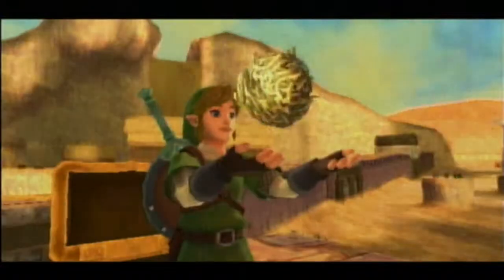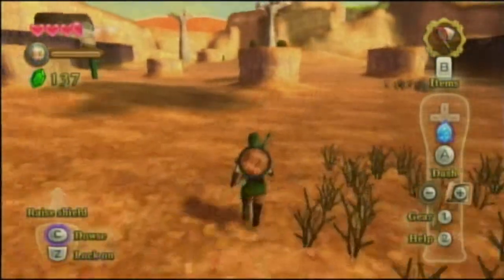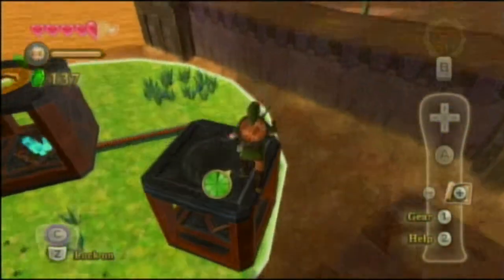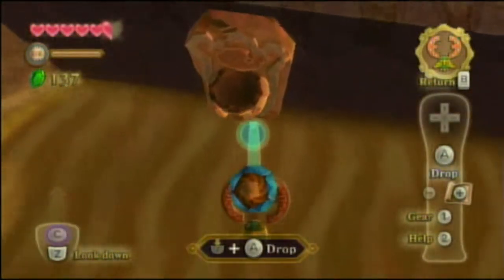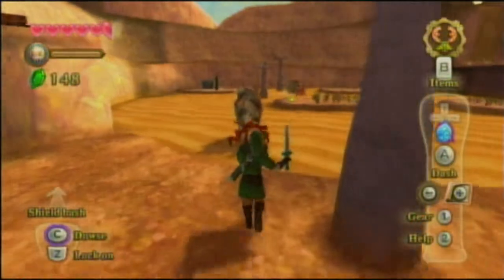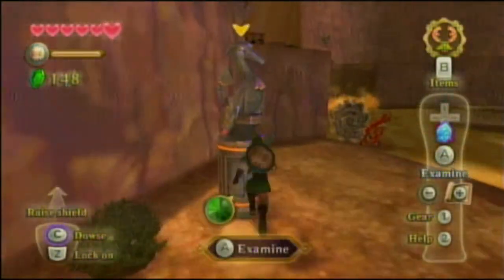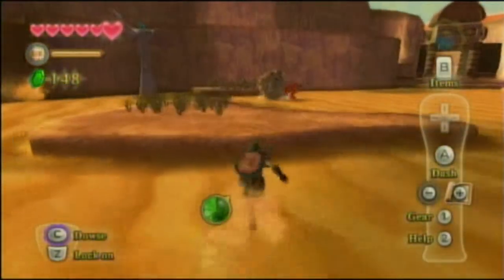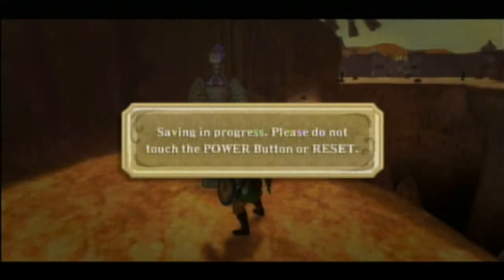Skyward Sword 6 Heart Run Part 15: The Pursuit of Happyness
Told ya.

Oh, and some more of Lanayru Desert.